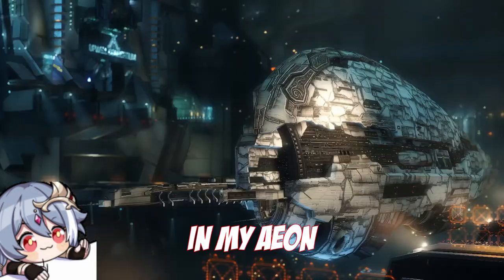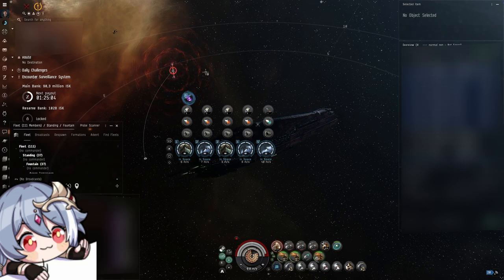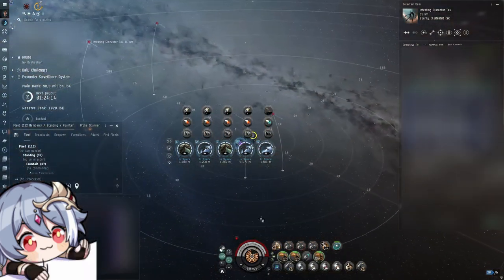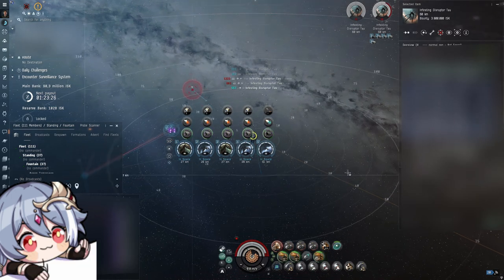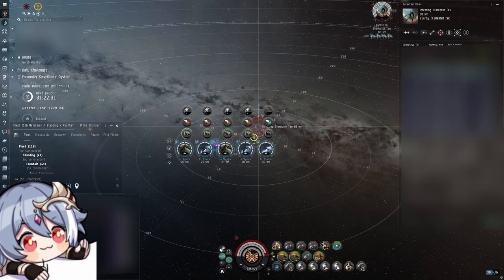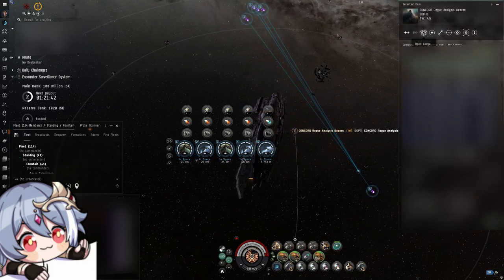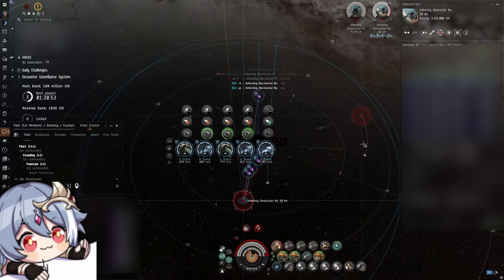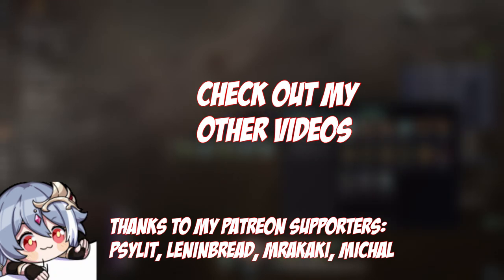CRAB Beacons Make How Much ISK?? | EVE Online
I recently started doing Crab Beacons, THE nullsec capital PVE activity, after being initially skeptical. Maybe I was wrong, maybe the alliance I was in was simply not the right space for it. And while reaching 1 Billion per hour is not impossible at all with this, you need the right alliance and corporation to hold your back for it. Which is actually how EVE should work instead of being able to make endless amounts of ISK in perfect safety solo. *cough* abyss

Use my referal link for 1 mil free SP (works on old accounts too)